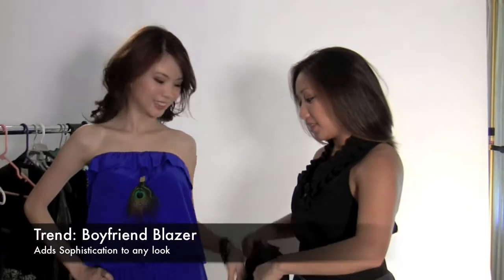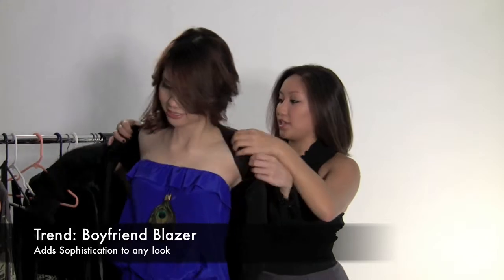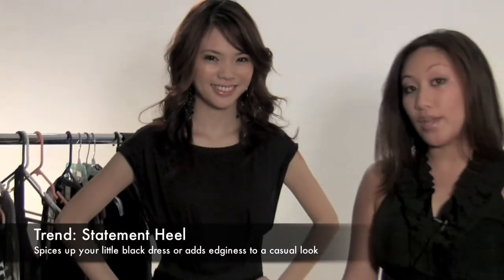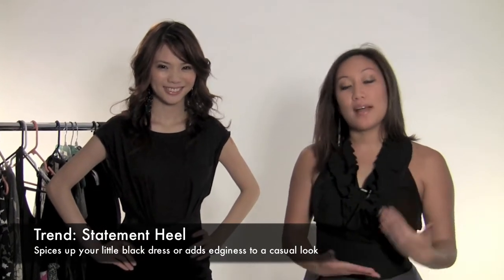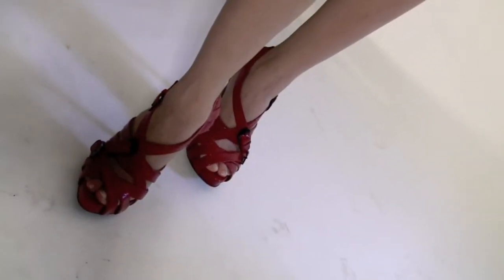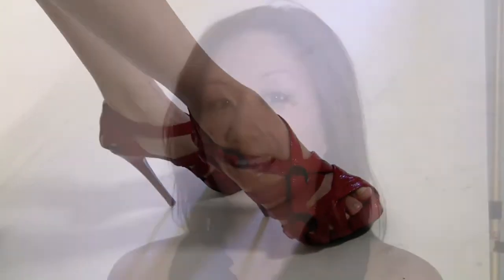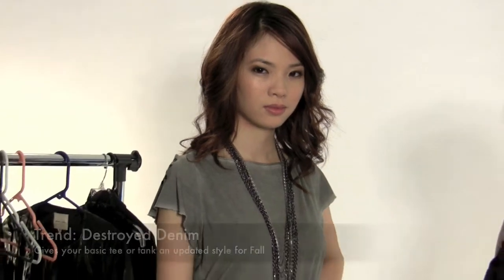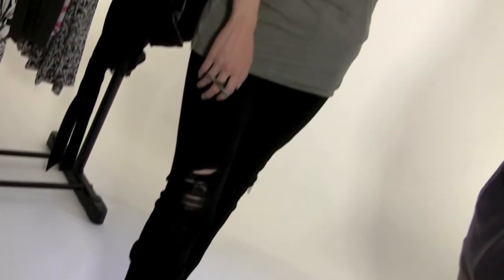Butterfly Clip: Fall Fashion "Must - Haves"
Chrysalis Fall Fashion 2009 - Monarch shows you how to transition your summer wardrobe into fall with a few key pieces.